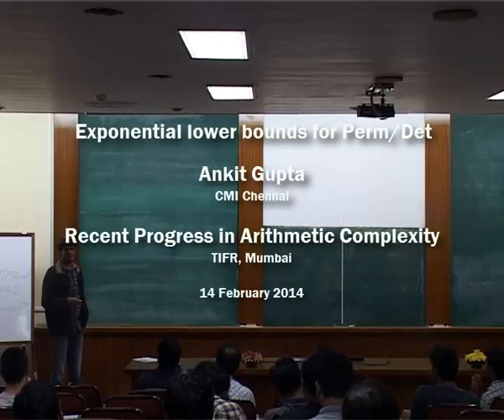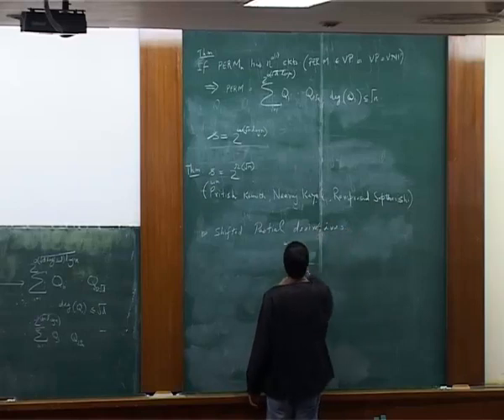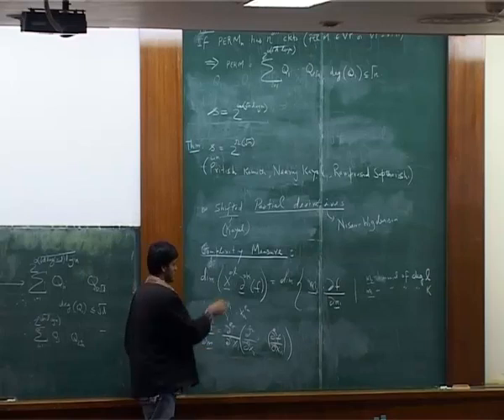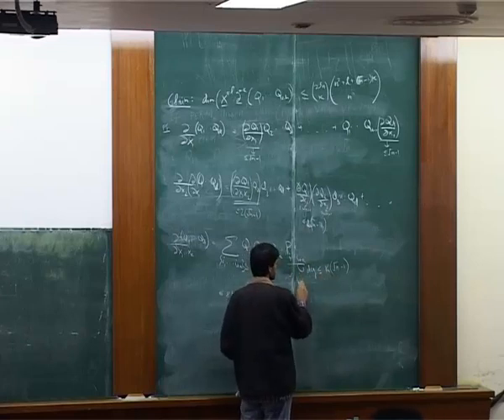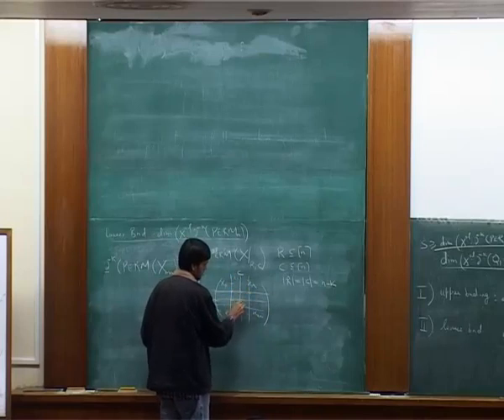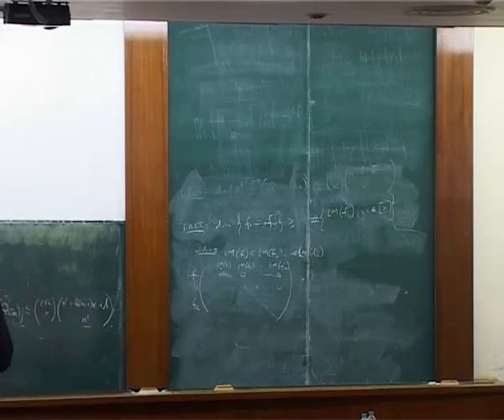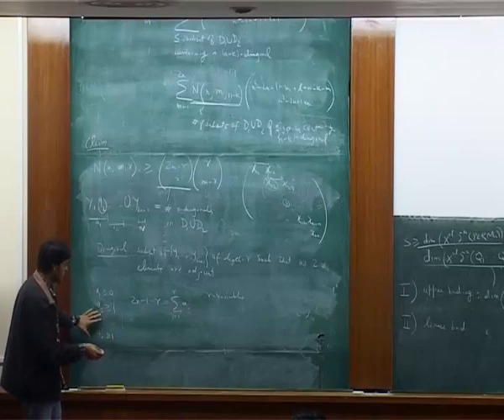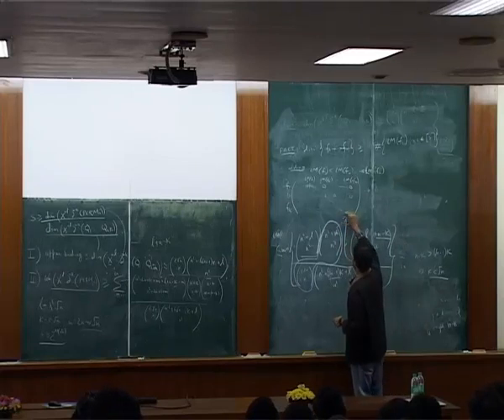Exponential lower bounds for Perm/Det by Ankit Gupta- CMI Chennai